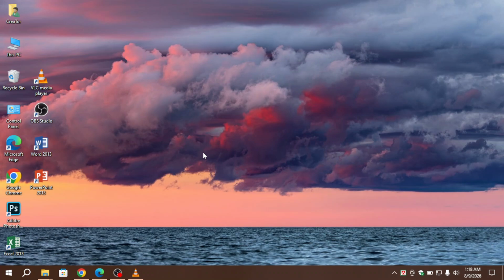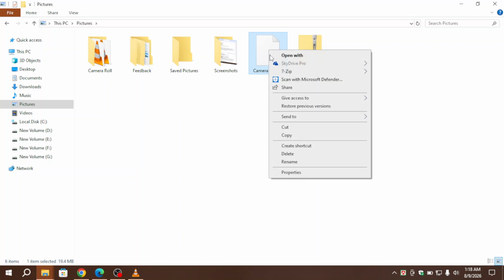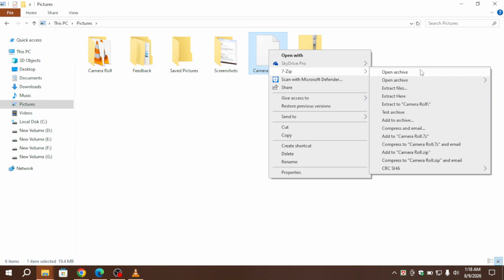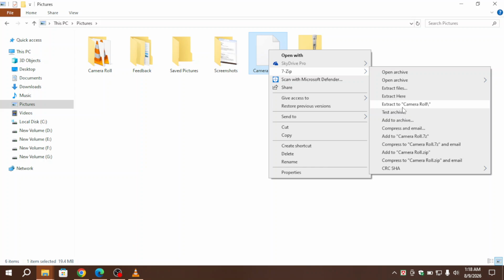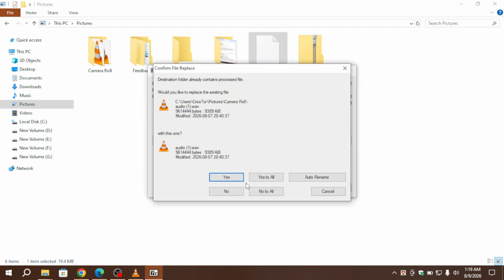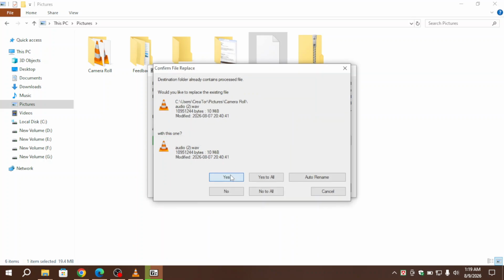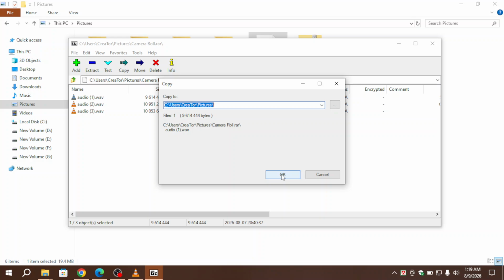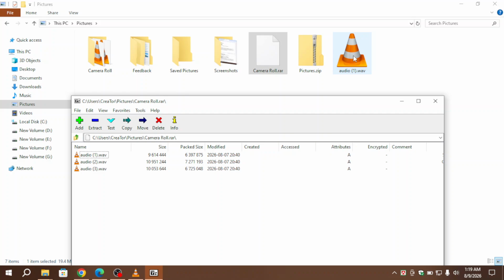How to Extract RAR Files with 7 Zip Full Guide 2026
Want to extract RAR files quickly and easily with 7-Zip? In this Full Guide 2026, you'll learn how to open and extract RAR archives on Windows using 7-Zip. Whether you've downloaded compressed files, software packages, documents, photos, videos, or other archived content, this step-by-step tutorial covers everything you need to know. Learn how to install 7-Zip, locate a RAR file, open the 7-Zip context menu, extract files to a specific folder, extract archives directly to a new folder, handle password-protected RAR files, verify extracted files, and troubleshoot common extraction errors. You'll also discover tips for organizing extracted data, choosing the right extraction location, managing large archives, improving your file management workflow, and getting the most out of 7-Zip. Follow this complete 7-Zip tutorial to extract RAR files safely and efficiently on Windows in 2026.